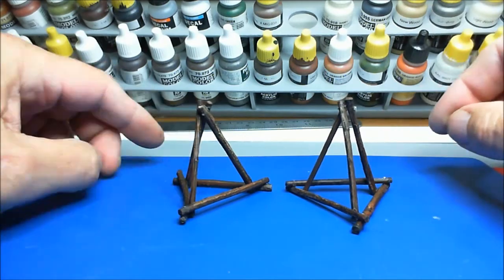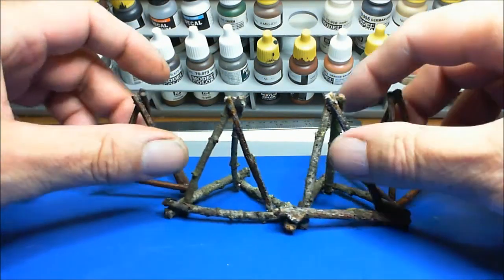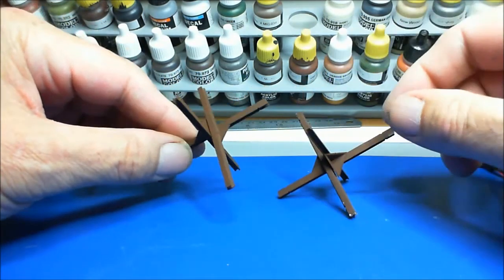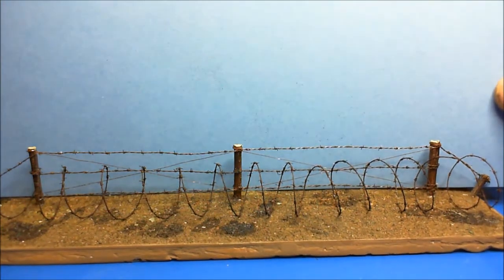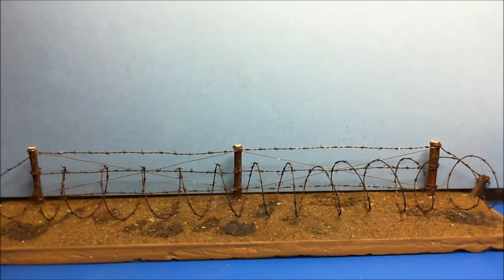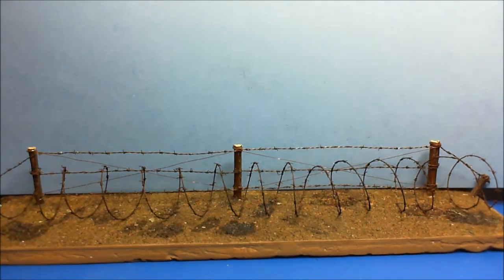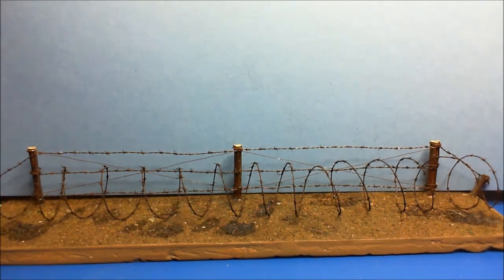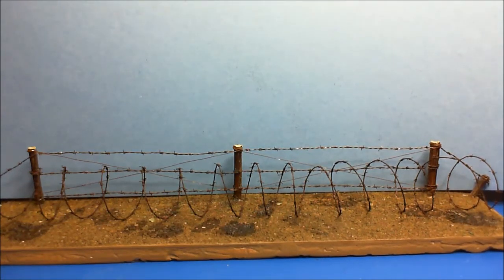TAMIYA Barricade build 1/35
TAMIYA Barricade build bit of a flop, but I always try to see things through to the bitter end